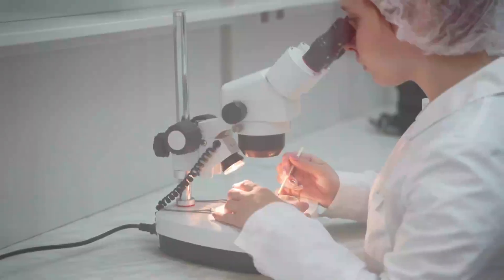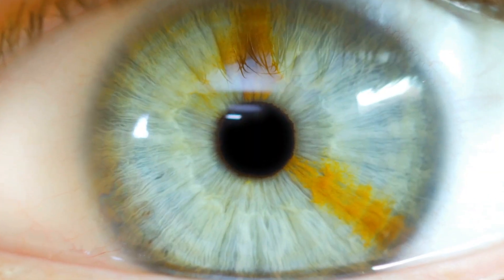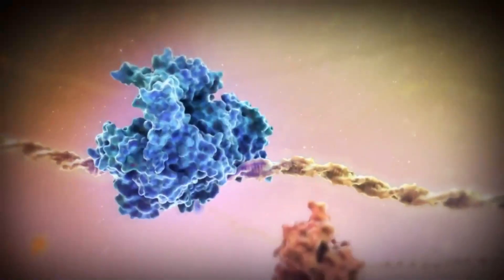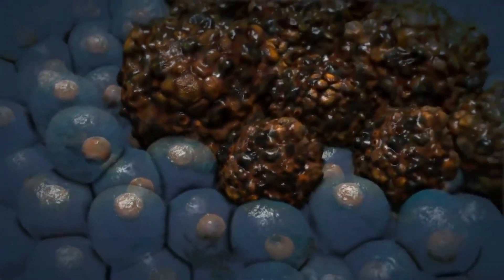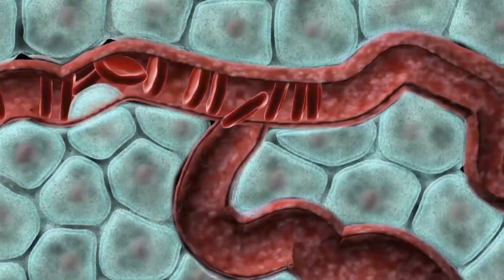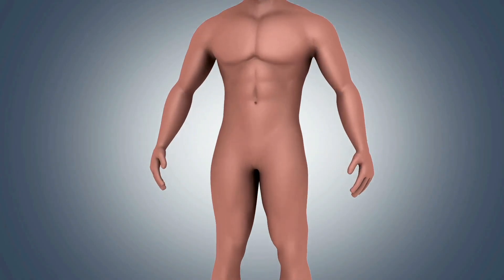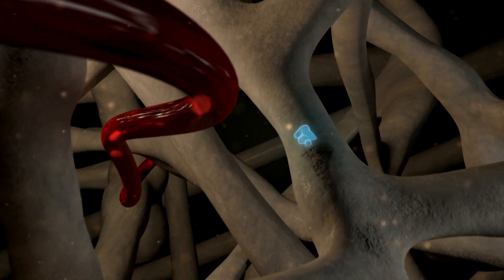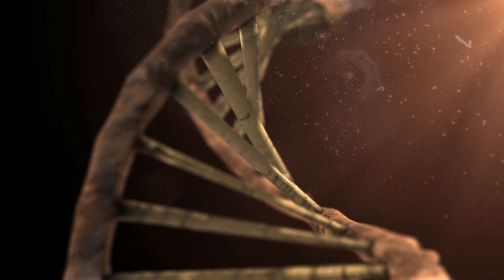What causes Cancer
One of the biggest mysteries in the medical world is cancer. And that too is a wide topic. Consequently, it has a lot of causes and symptoms depending on the region which is infected. Enough with the vagueness, let’s get into detail. First off, let’s talk about what cancer is. cancer is basically an uncontrolled growth of abnormal cells. Cancer starts to develop when the body’s control system stops s working. When cellular changes cause uncontrollable growth and division of cells, a tumor starts to develop. Cancerous cells interrupt the procedure of regular cells. Even regular cells die on their own, but that’s just how the body replaces them with better functioning cells.
Cancer is a broad term and has many forms. Some types of cancer are visible like a tumor, some like leukemia are not. There isn’t just one definite cause of cancer as many factors contribute to it. Cancer can affect any part of the body, from skin to bone to blood to even immune system.
Cancer is classified by the location of it in the body and the tissue that it forms in. For example, Carcinomas form in cells that cover the internal or external surface in the body while Sarcomas develops in bones or soft tissues. When cancerous cells start to spread to other regions, it is called metastasis.
Sometimes the cause of cancer is out of your hands, and is actually found in your genes, mutated genes that is. mutated genes can be caused by exposure to certain environments such as radiation. Only 5 to 10 percent of cancers are genetically inherited and usually occur early in life.
Other than genes, there are preventable behavioral factors which lead to gene mutations. It’s clear that smoking is a conscious choice, that too a very bad one as it can lead to lung cancer. Tanning may seem fun but too much of it can lead to skin cancer due to the sun’s UV rays. Even dietary choices have been linked to specific types of cancer. Things like alcohol, which is quite obvious and even red meat.
Your environment has a huge impact on the risk of cancer. Being exposed to things like asbestos, benzene and various types of radiations can cause cancer. These are all carcinogens which means those substances which are able to damage DNA and can trigger cancer. Older people have had more exposure to these environmental risk factors and are hence diagnosed with cancer much more often than the youth. For children with cancer, there have been many immunotherapy approaches which have the possibility of treating cancer more efficiently and with lesser damaging side effects.
Lastly, there are a few bacterial and viral causes of cancer. Exposure to Epstein-Barr virus, Human T-lymphotropic virus and Merkel cell polyomavirus are just some examples of viruses and bacteria that can lead to cancer.